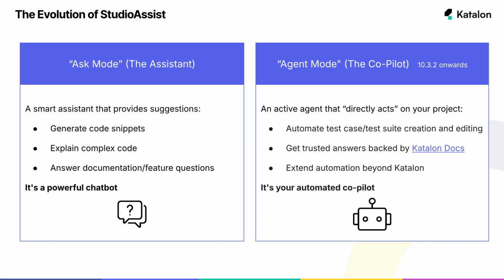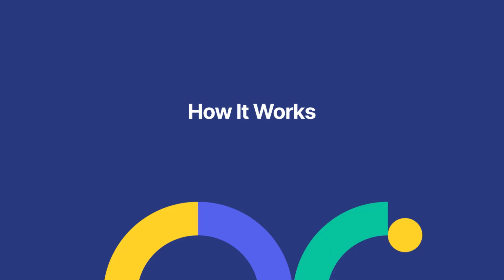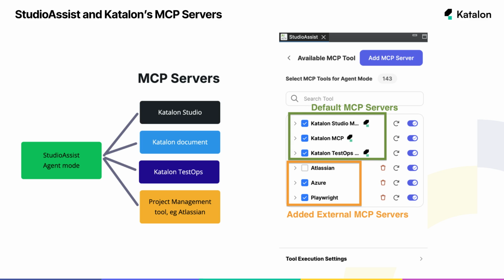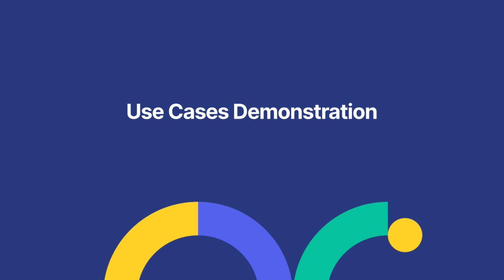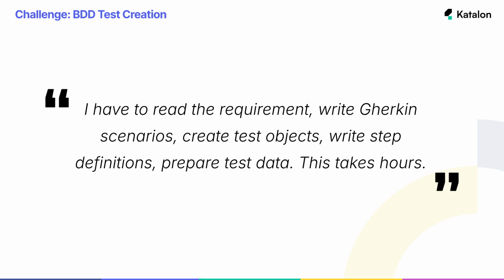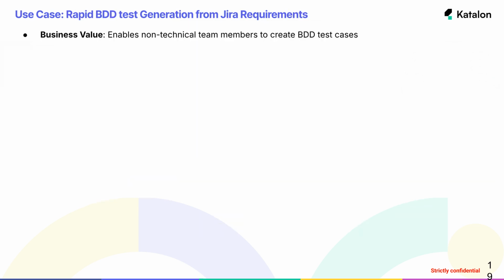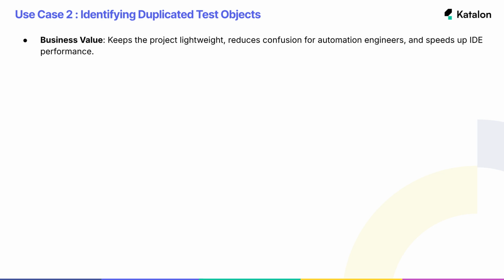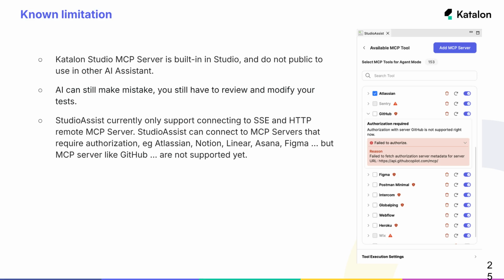Product Enablement: From AI Assistant to AI Agent with the MCP Server